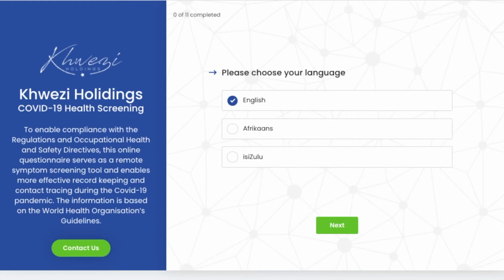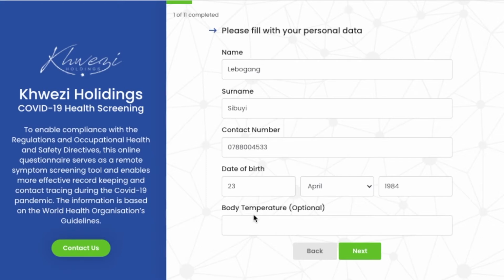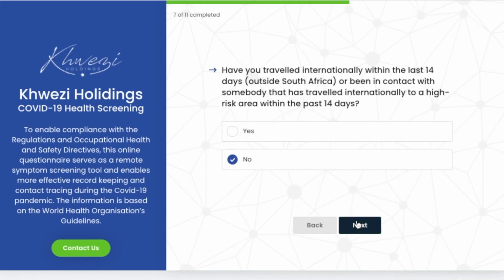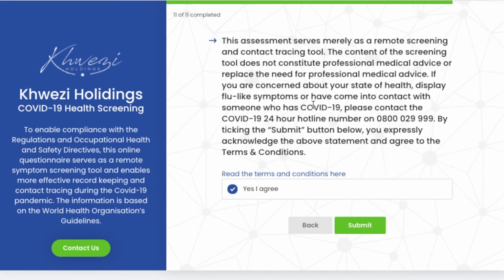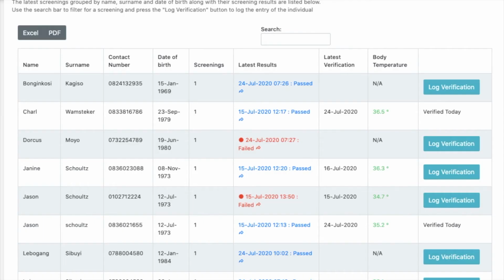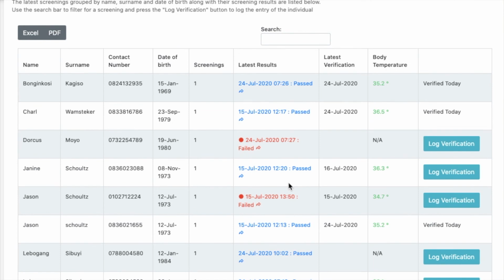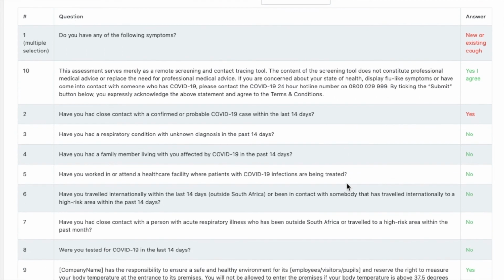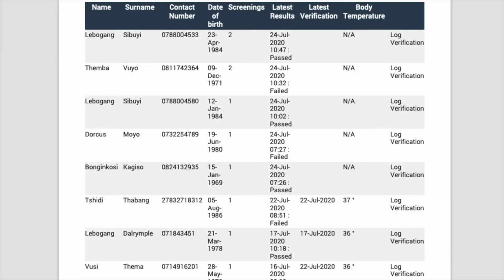COVID App & Dashboard Demo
Organisations resuming operations under the relevant level of the government mandated lockdown are subject to certain mandatory guidelines as set forth in the Covid-19 Occupational Health and Safety Measures in Workplaces Directive published by the Minister of Employment and Labour on 28 April 2020. These measures include symptom screening and record keeping which enables effective contact tracing!

Our solution enables you to build your own branded screening tool in less than 10 minutes and enables you to use it to screen your employees, customers, learners or visitors before they even arrive for work, school, meeting or even that long-awaited dinner reservation!